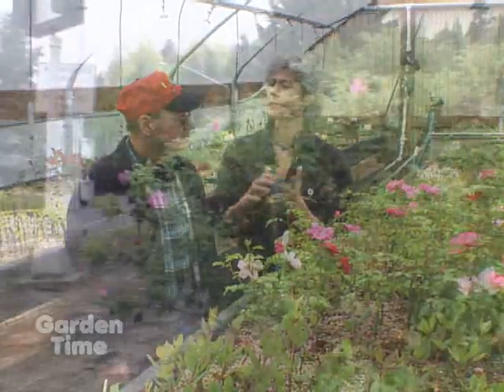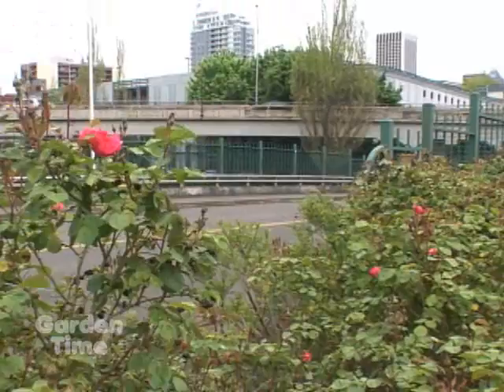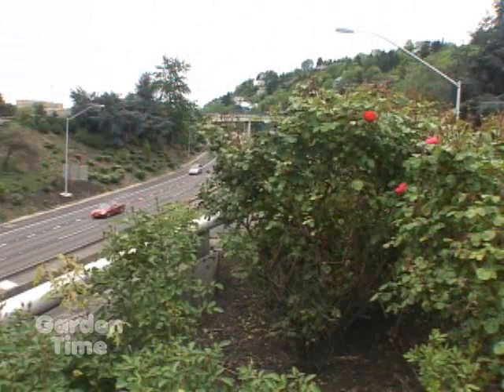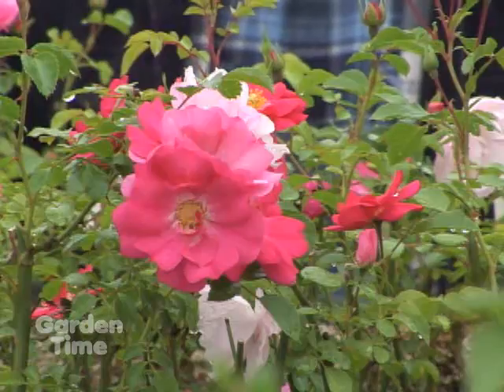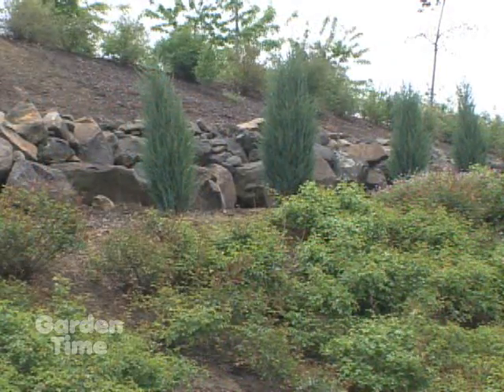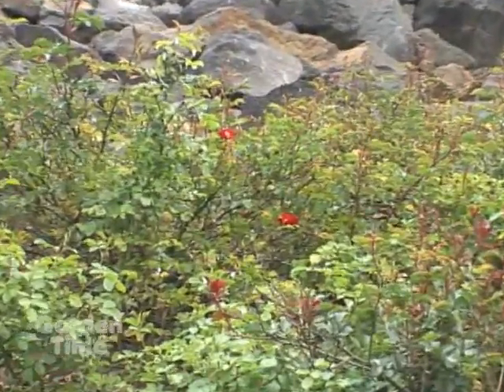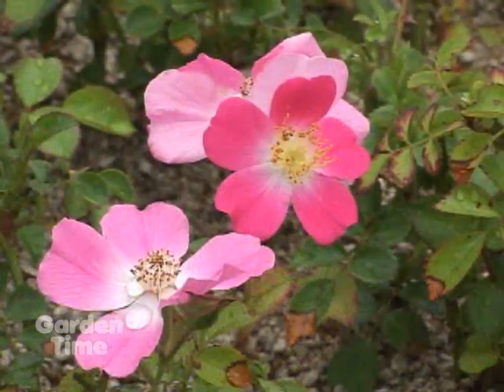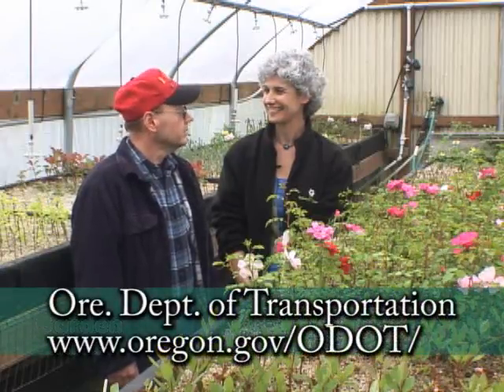O-DOT Roses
Those are roses that you are seeing on the highway.  The O-DOT has their own growing operation for these special roses and for spreading that color all around the state!